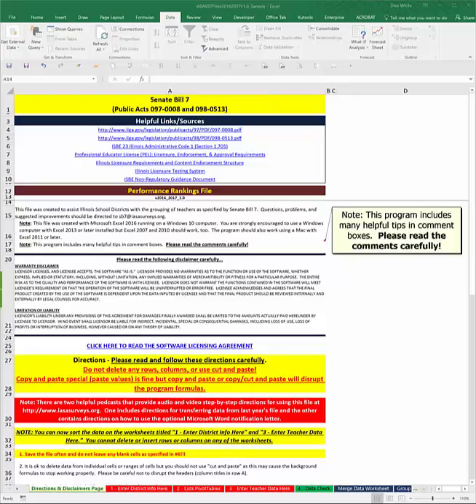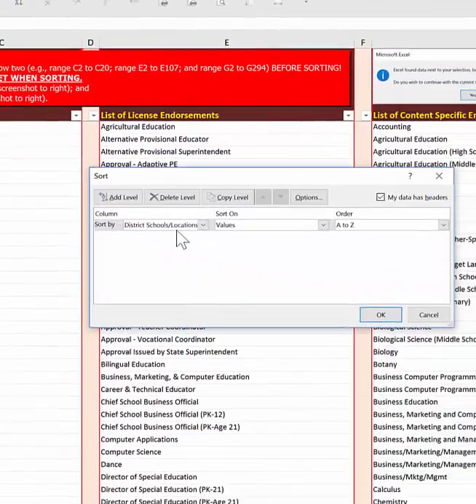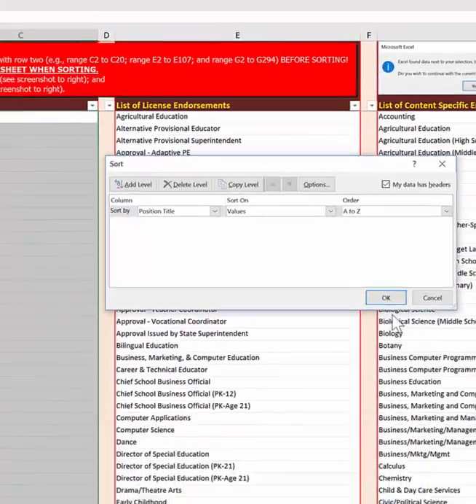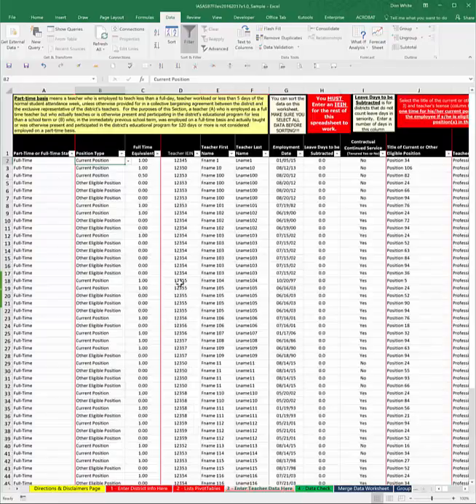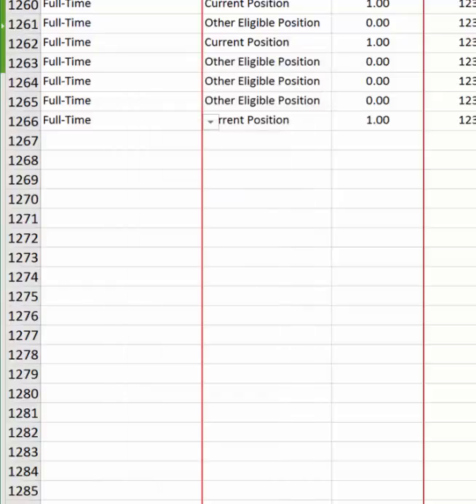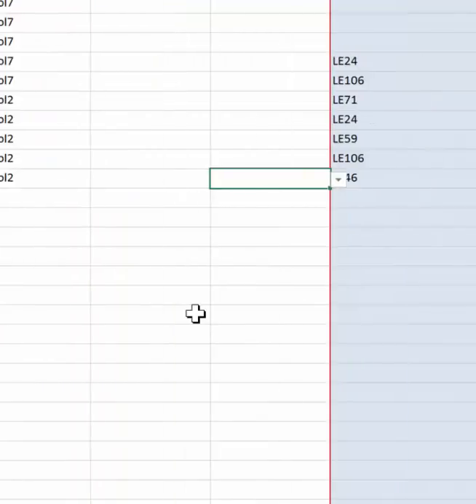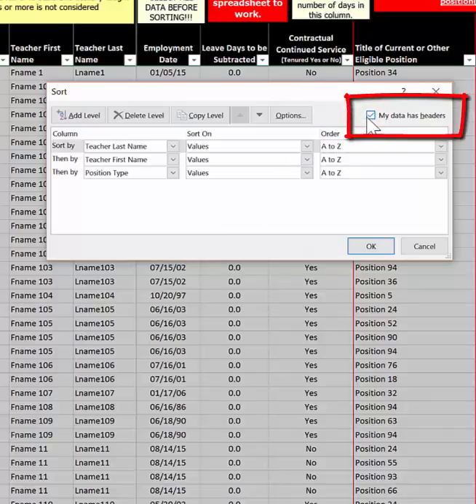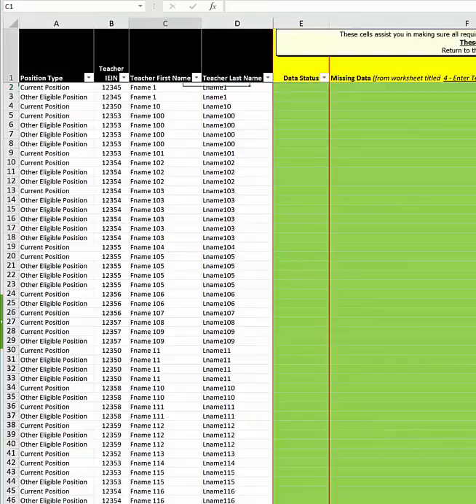SB7 Sorting Podcast